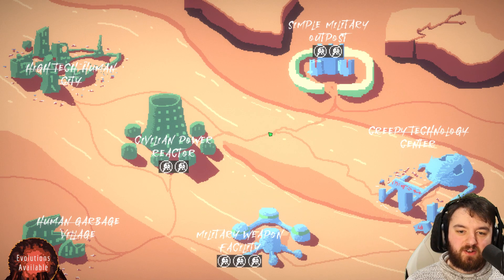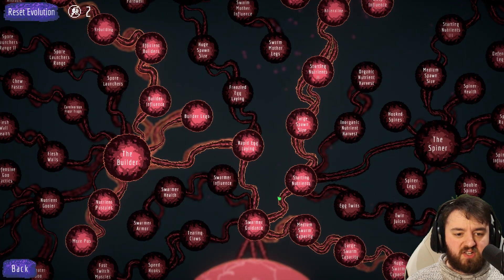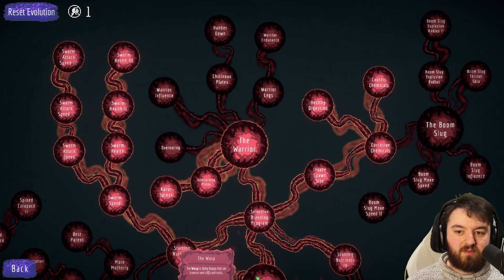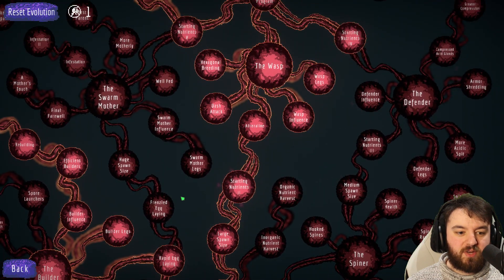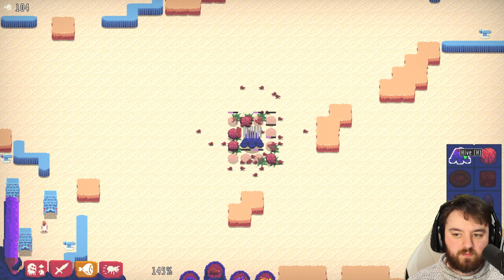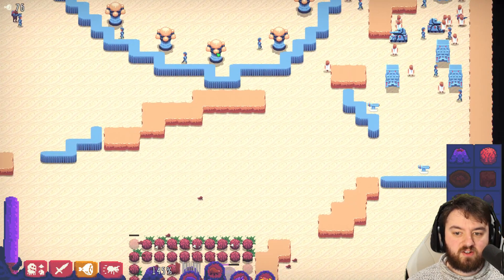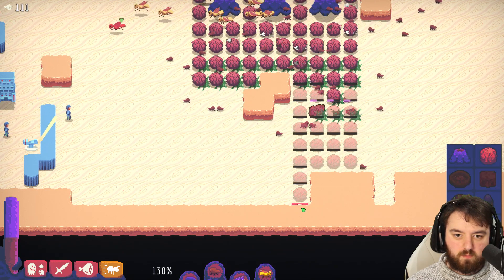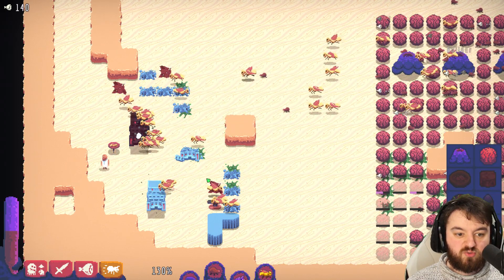Buggos | Civilian Power Reactor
Buggos is an RTS Auto Battler where you direct a bug swarm to conquer the planet from the dirty resident humans! You unlock evolution points when defeating the humans in battle allowing you to customize your bug swarm. You are the bad guys! You are the evil bugs! You are here for blood!

My Recording Equipment: (Amazon Links)

Hank u